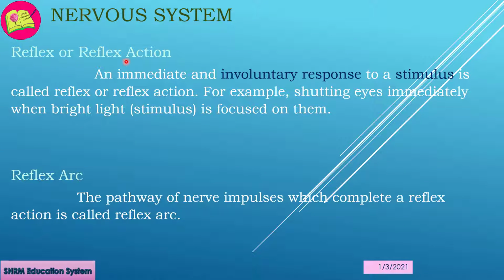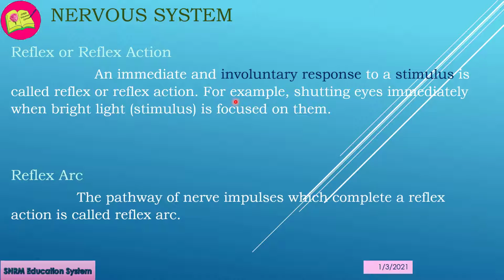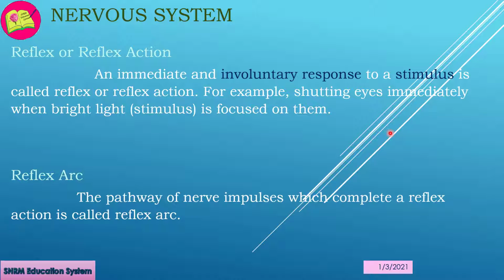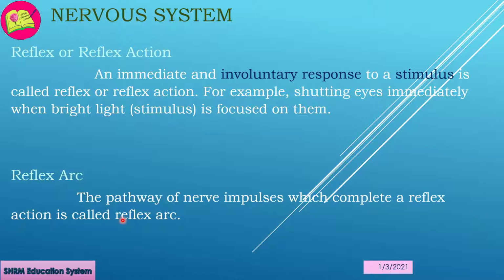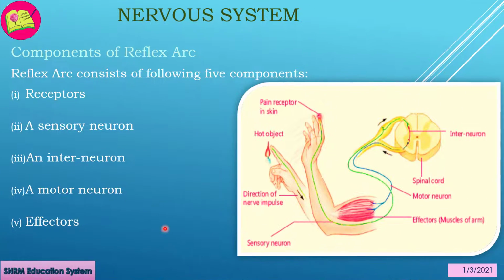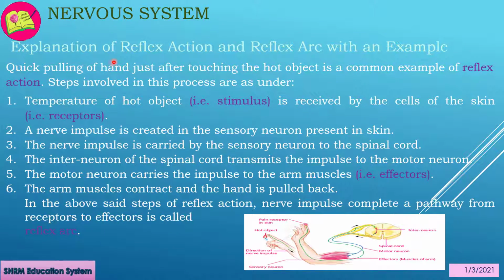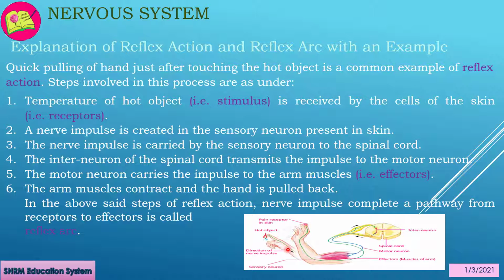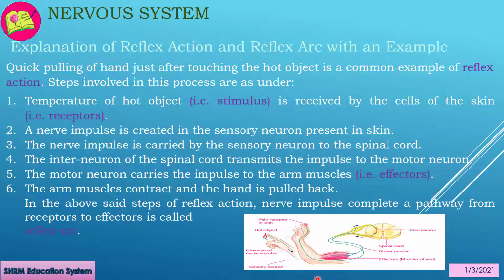Lecture on Nervous System part 5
This lecture covers the topics Reflex or Reflex Action, Involuntary response, Stimulus. Distinction between Reflex Actions and Involuntary Actions.